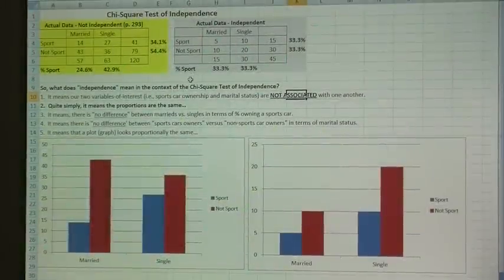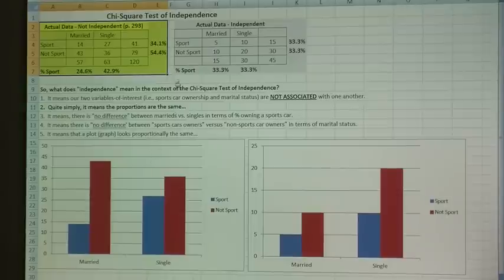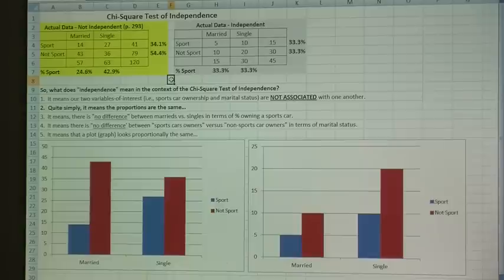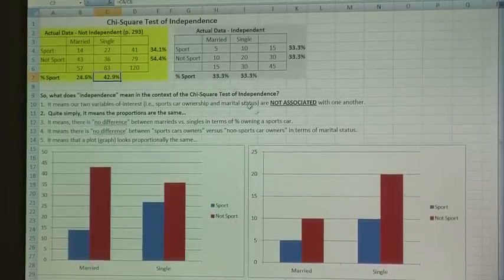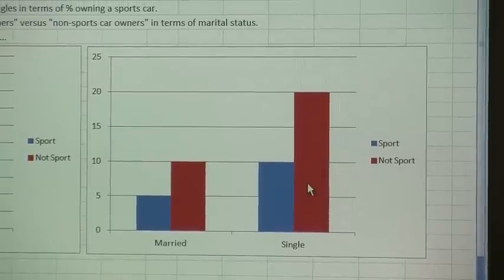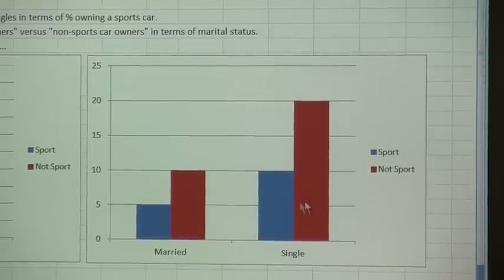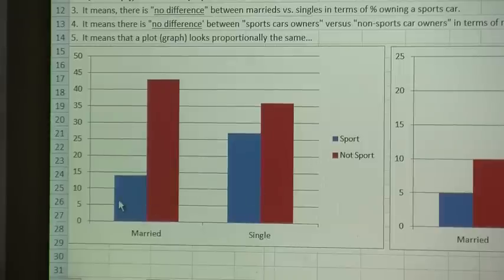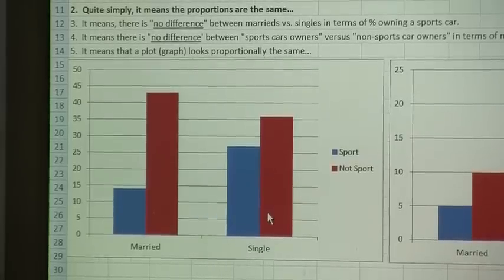(32) Chi Square Overview 2